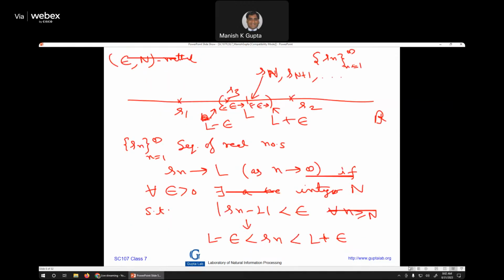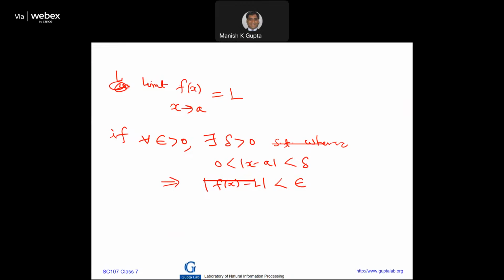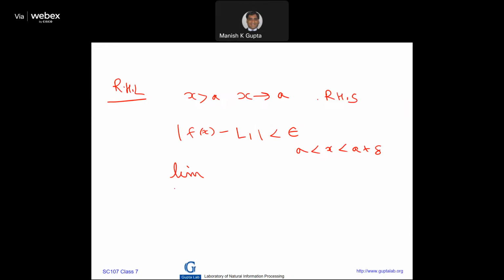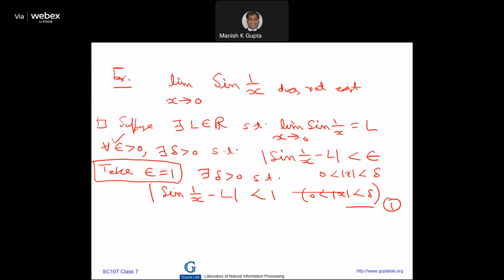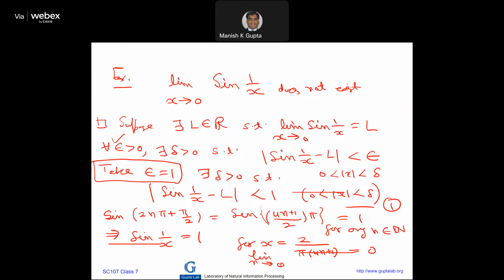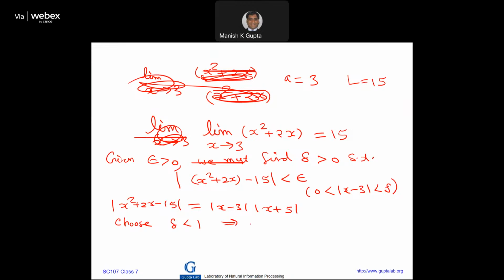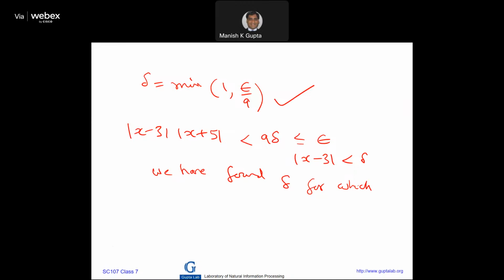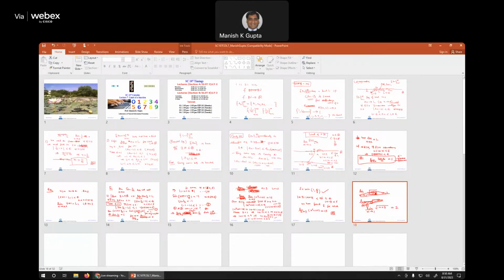SC 107 Calculus for and beyond IITJEE : Fall 2023 Lecture 7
Lecture 7: Limit of a function